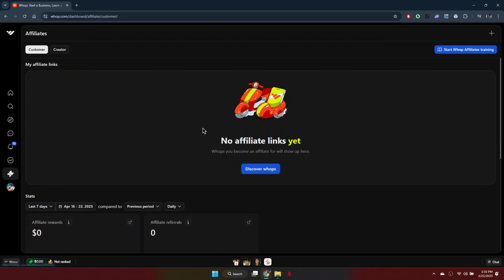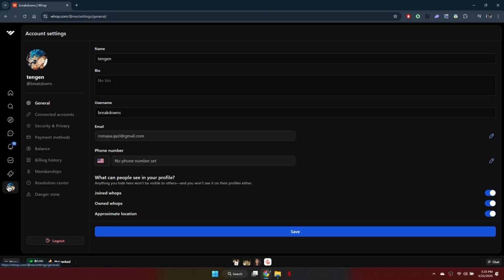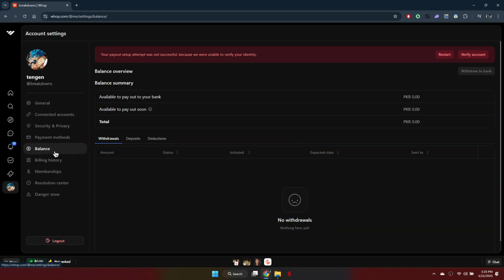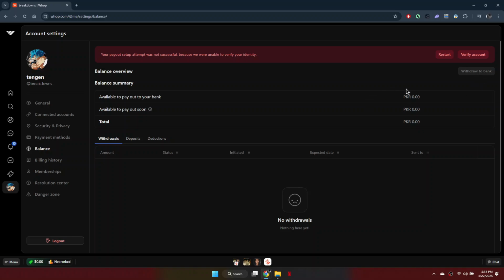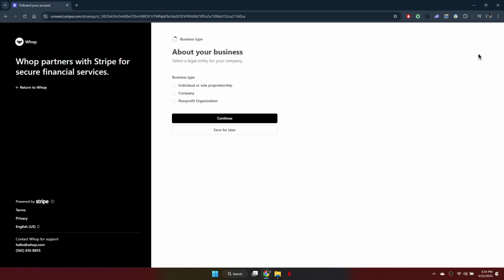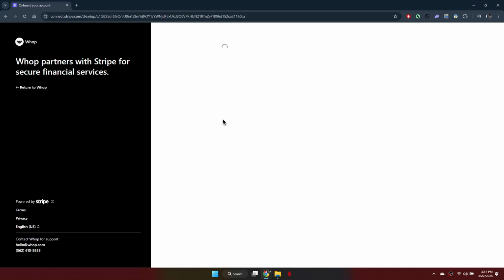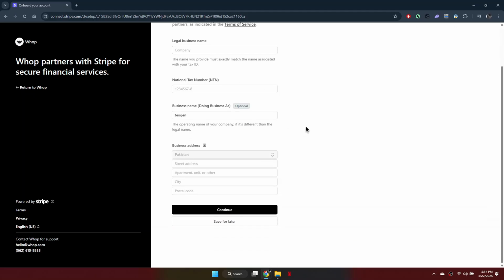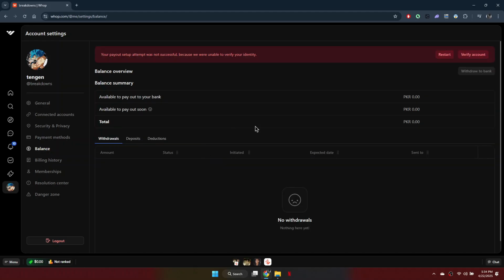How To Get Paid On Whop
In this video, I’ll show you how to get paid on Whop in 2025, step by step. Whether you're selling digital products, subscriptions, or memberships, this guide will walk you through setting up your payment methods and ensuring you receive payouts smoothly. I’ll cover everything from connecting your payment processor to understanding Whop’s payout schedule.